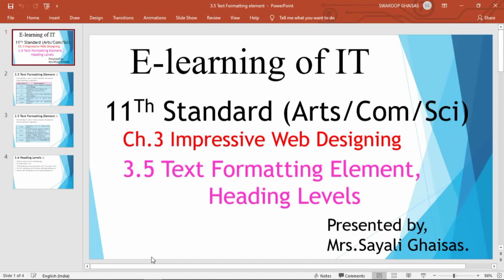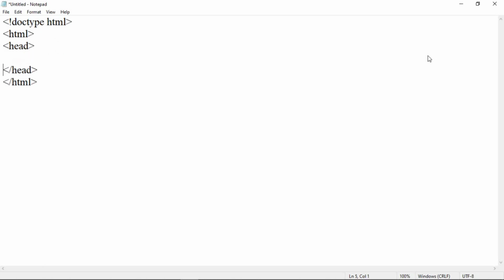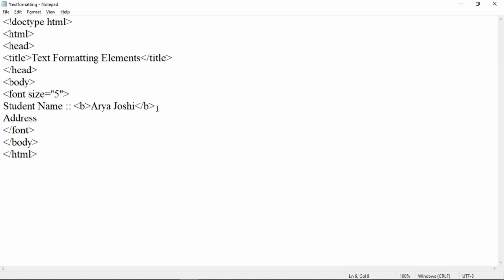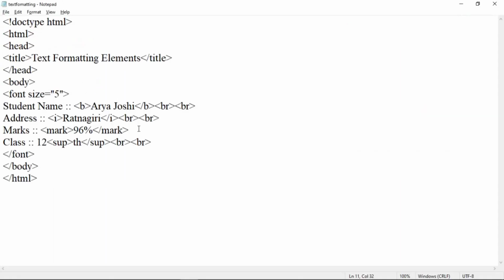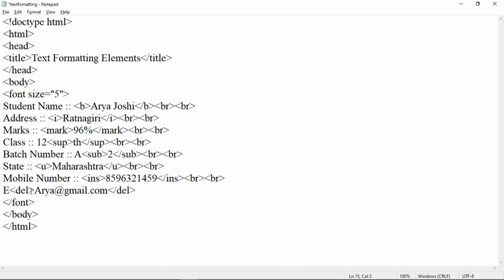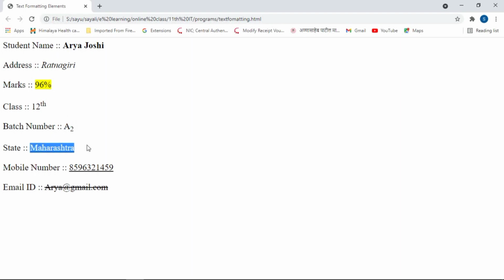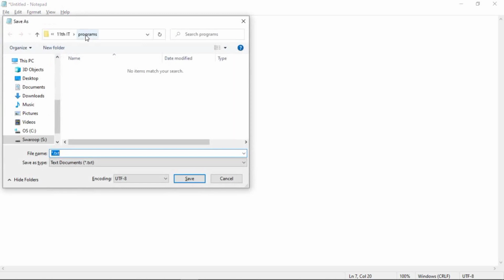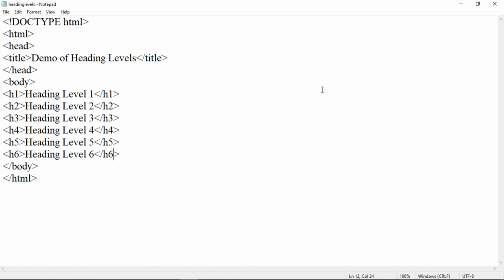text formatting elements, heading levels#Impressive Web Designing#11th std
text formatting elements, heading levels#Impressive Web Designing#11th std# Art's/Commerce/Science